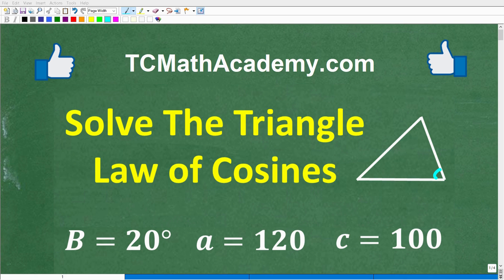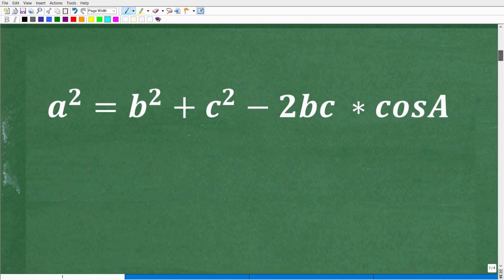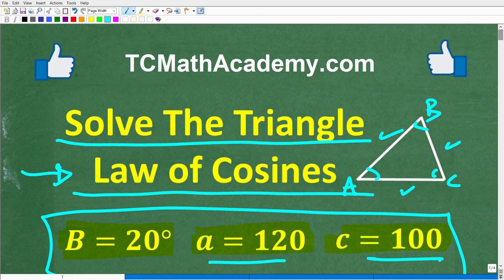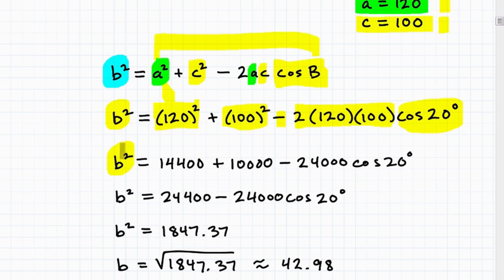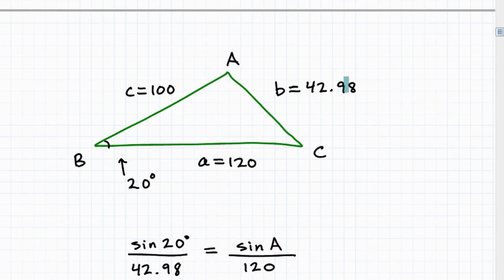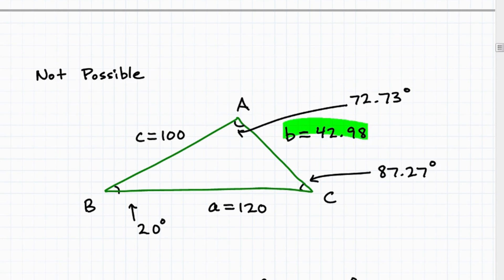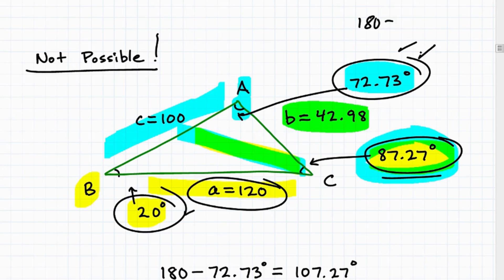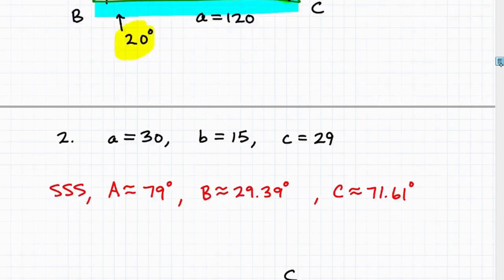Find the other angles and side of this triangle.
How to use the Law of Cosines to solve a triangle problem.

• HOMESCHOOL MATH
• COLLEGE MATH